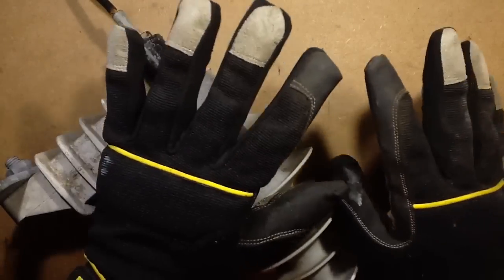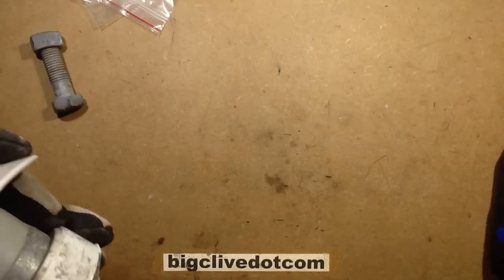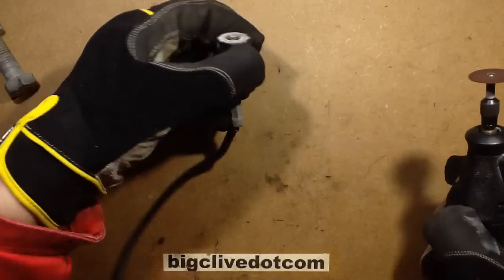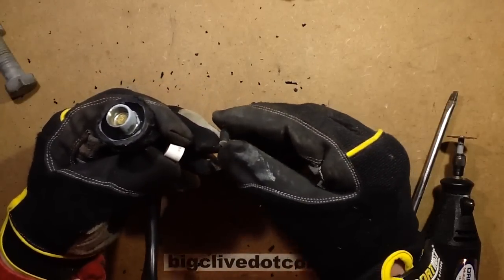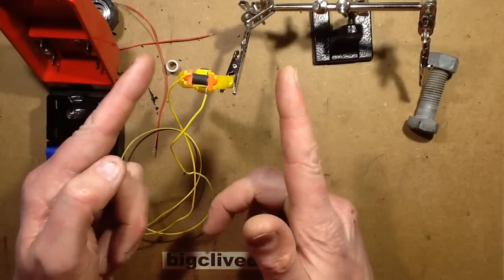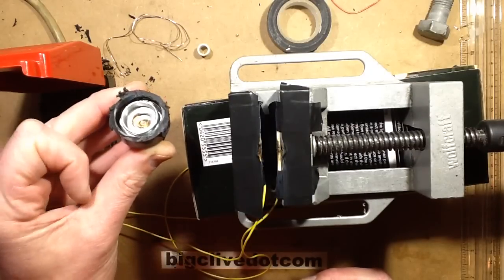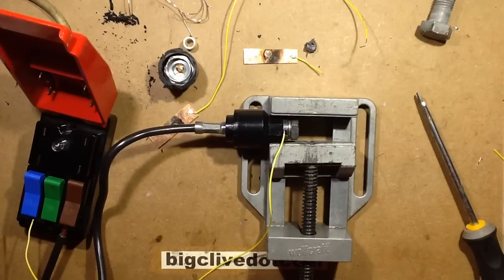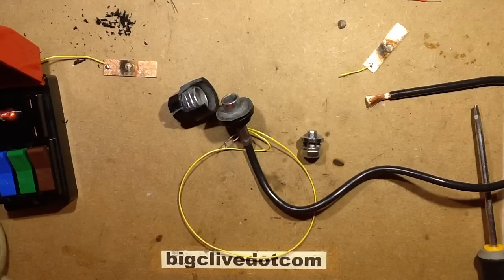Bear & beer. Opening an explosive 11kv disconnector. (With bang.)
By far the loudest explosion I've ever had at my bench.  Fortunately the iPad has managed to save you from the volume by clipping it to normal levels instantly.  But it was definitely in the category of "something I should have done outdoors".  The overalls I was wearing did a stellar job of deflecting the airborne debris that resulted from this experiment.

Update.  It was pointed out that there is an explosive shell inside that is heated by the carbon rod until it detonates and blows the thing to smithereens.  That's why it sounded like a gun going off in my workshop.  Here's the update video:-